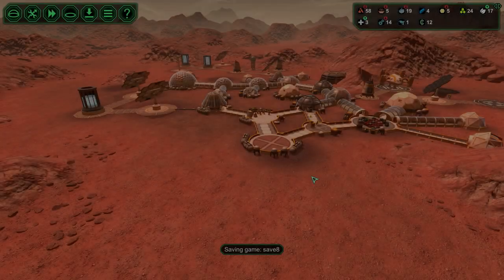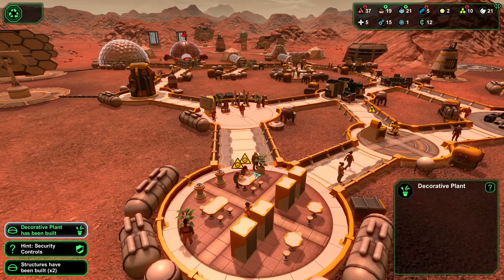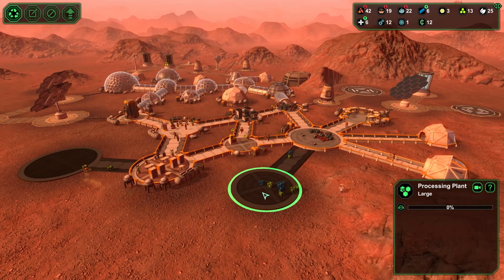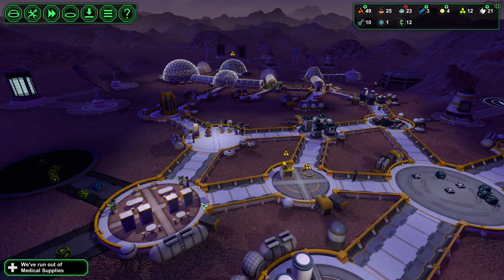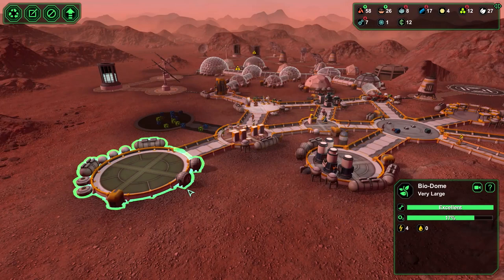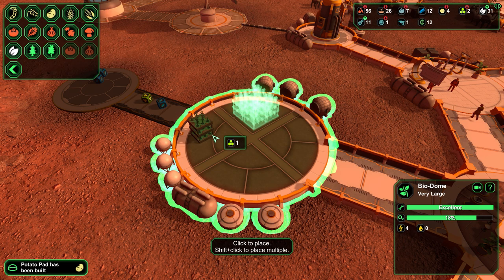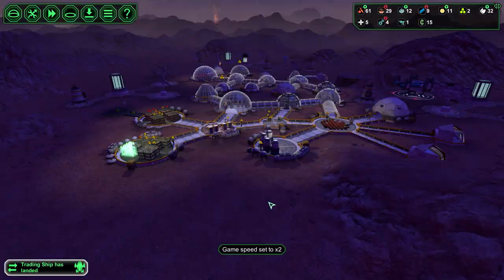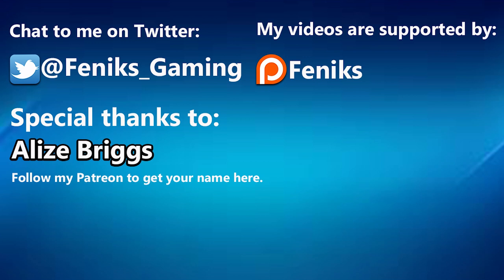Let's Play Planetbase Ep 7 - BASE SECURED - Gameplay Introduction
Welcome to Planetbase base building symulator of space colony. We start our first Mars Like Colony today.

Planetbase is a strategy game where you guide a group of space settlers trying to establish an outpost in a remote planet. In the game you play the role of the base architect and manager, telling your colonists where to build the structures they will need to survive. You will have to ensure that they have a constant supply of oxygen, food and water to stay alive. You will get them to collect energy, extract water, mine metal, grow food, manufacture bots, and build a fully self-sufficient base.
Even if the game is not intended to be a simulator, all the mechanics are plausible, and based on what the expected challenges of establishing a colony in a new planet would be.

Planetbase features:

Mechanize your base by manufacturing your own bots that will help with the more arduous tasks.